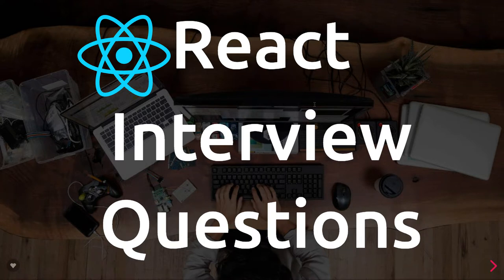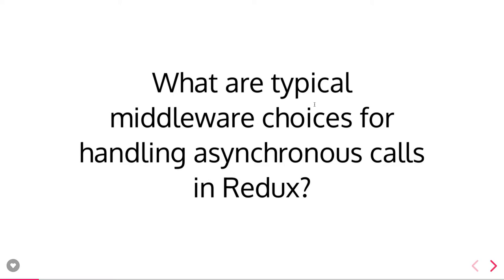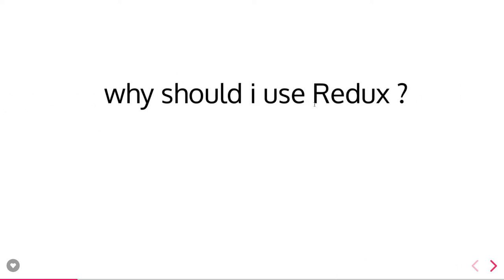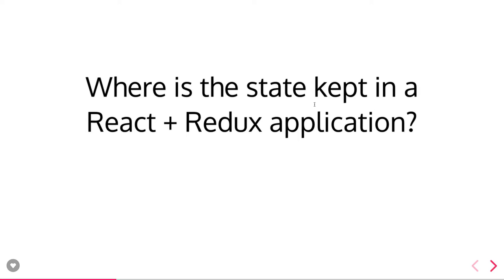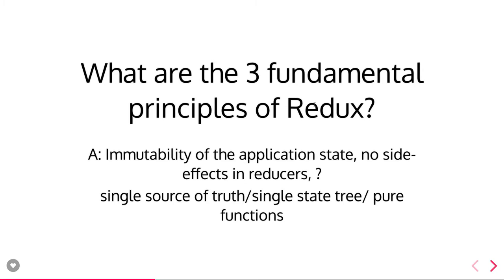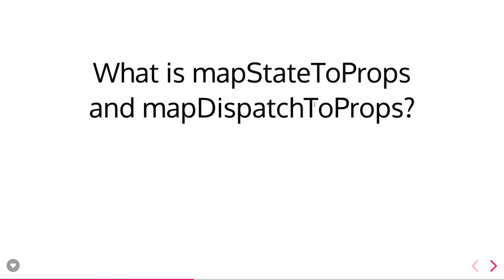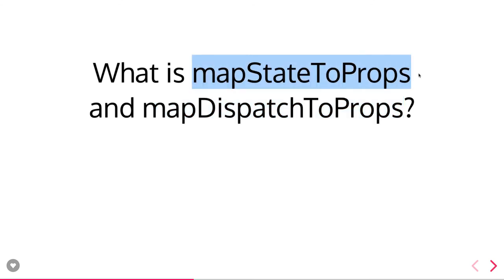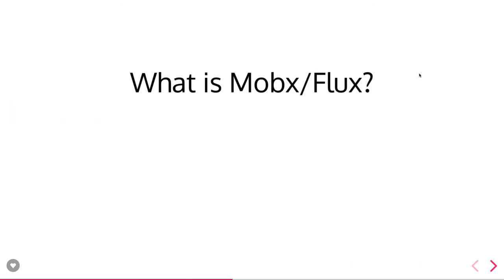React Interview Questions #09